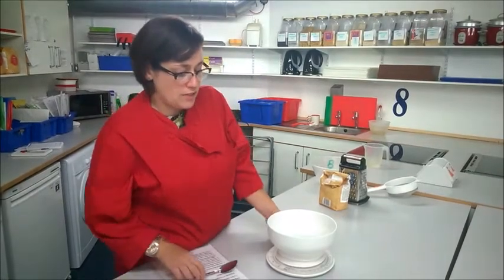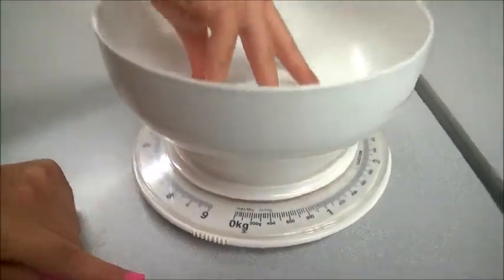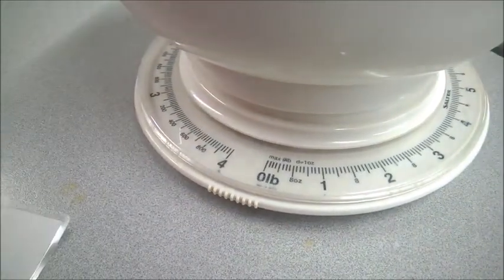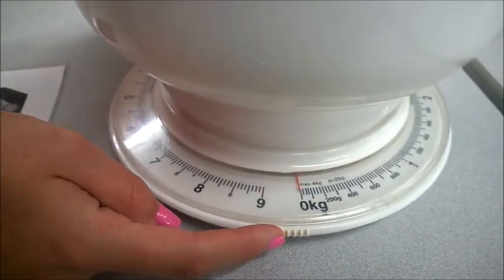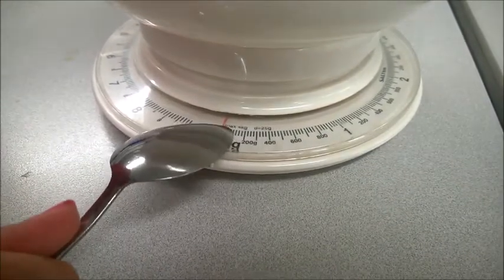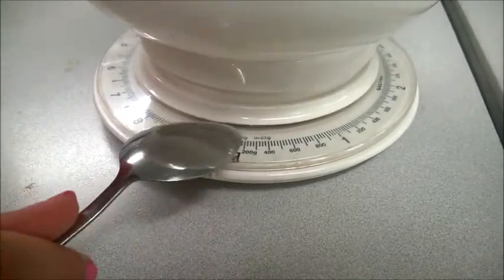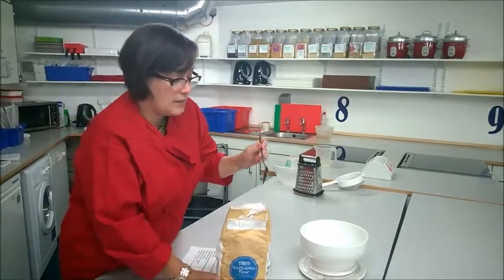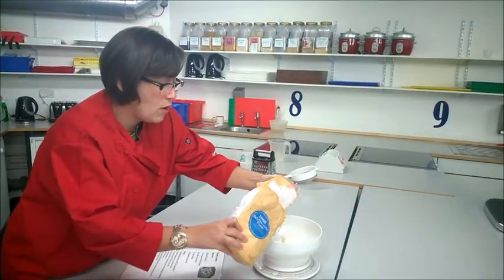Weighing Dry Ingredients